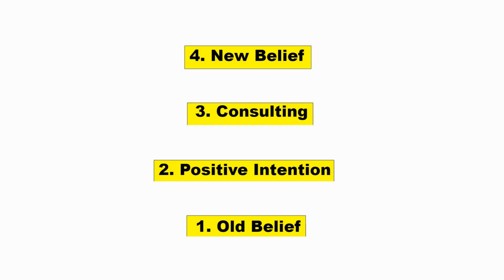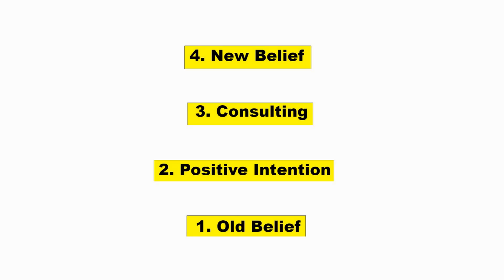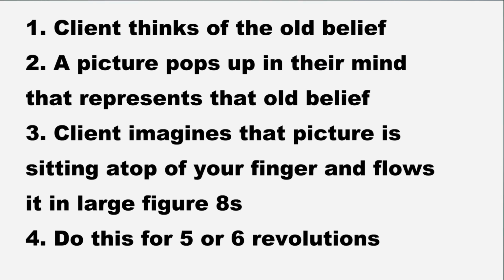Transform Your Life with the Belief Change Process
What if changing your beliefs could change your life? In this eye-opening video, discover the powerful Belief Change Process that helps you rewire your mindset and break free from limiting beliefs. Learn practical NLP techniques to challenge negative thinking, replace old patterns, and create a belief system that empowers you to achieve your goals. Whether you're looking to overcome self-doubt, build confidence, or unlock new opportunities, this video offers the tools to create lasting, positive change. Watch now to start transforming your beliefs—and your life!

"belief change process," "how to change limiting beliefs," "NLP belief change techniques," "rewire your mindset for success," "transform your beliefs," "overcome negative thinking," "change your mindset for personal growth."